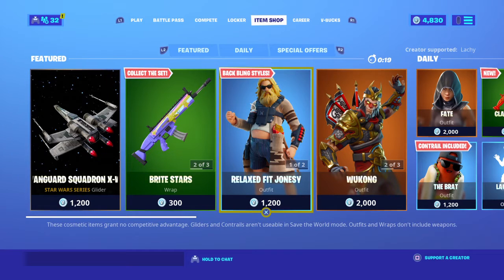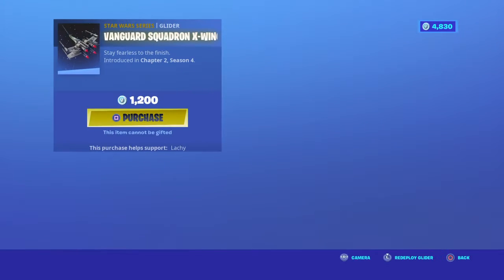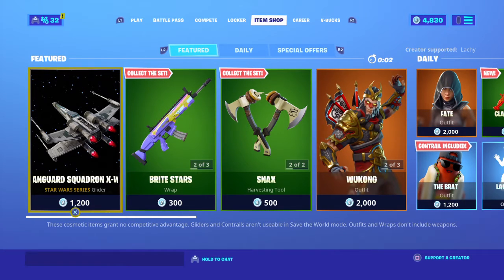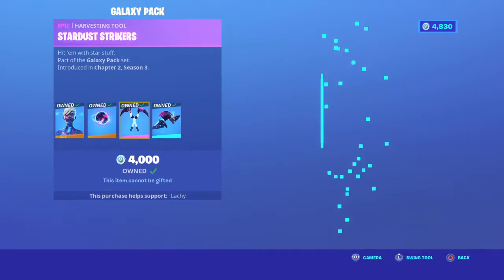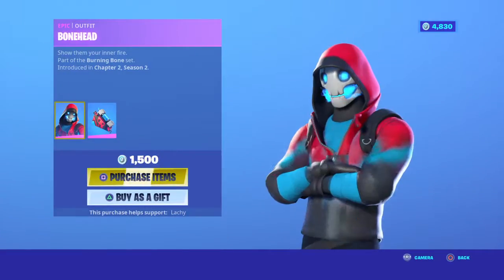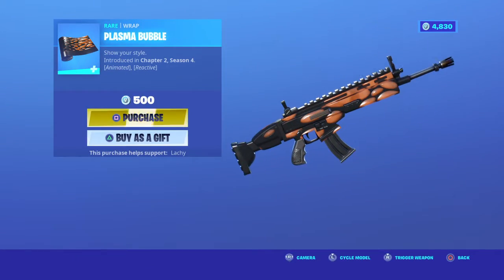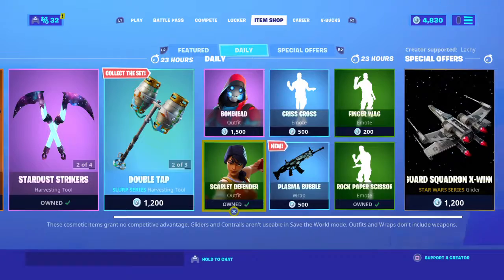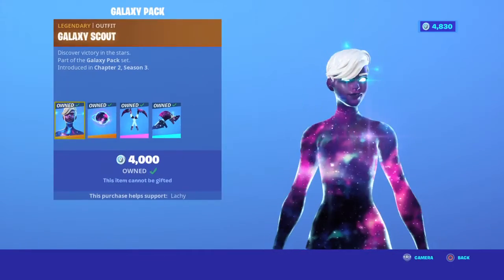September 14th 2020 item shop review